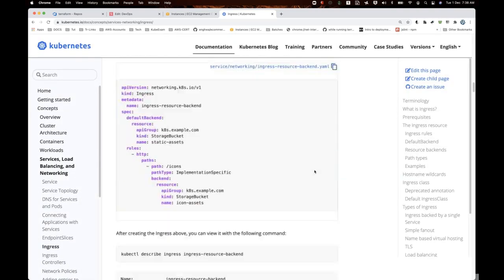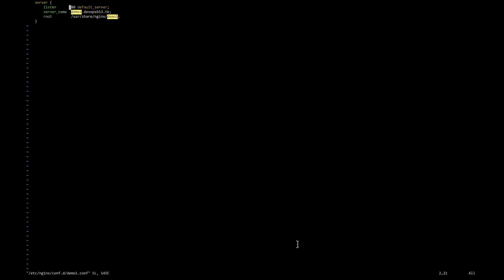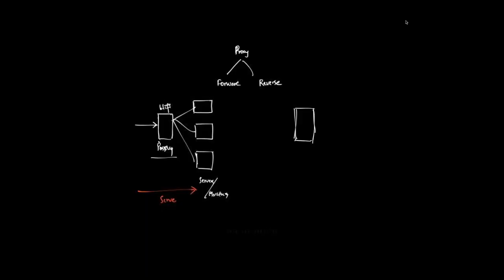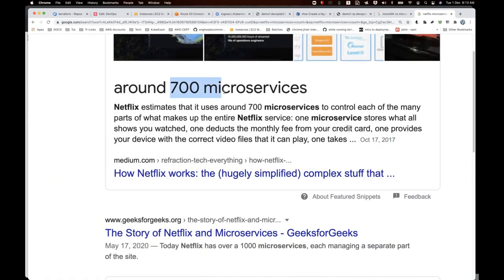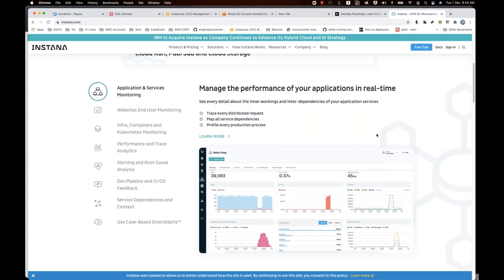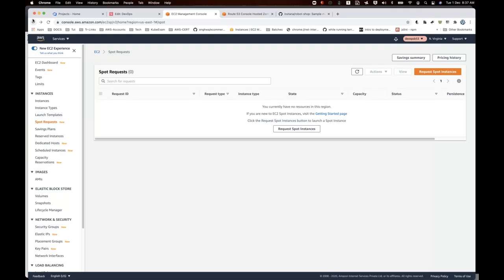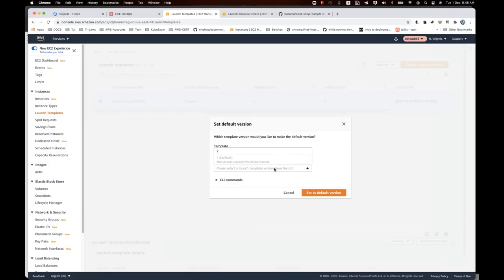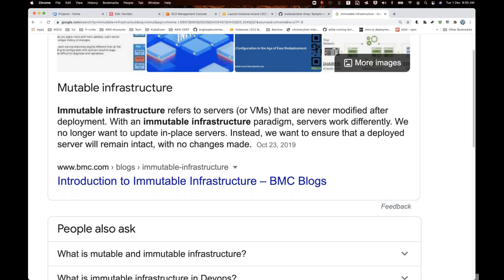DevOps SESSION 08 HD